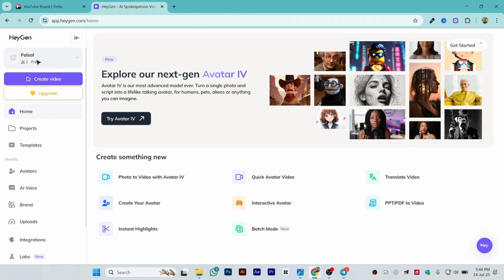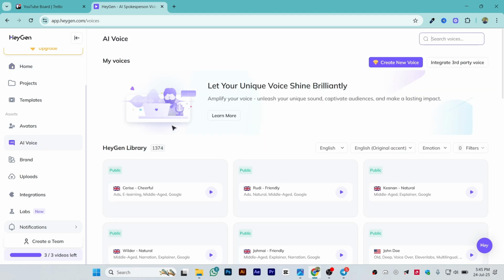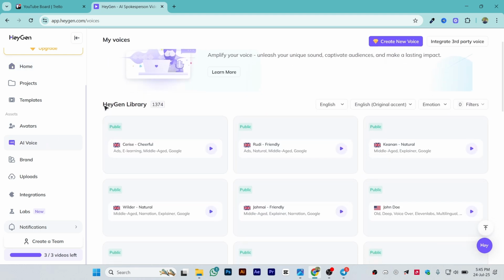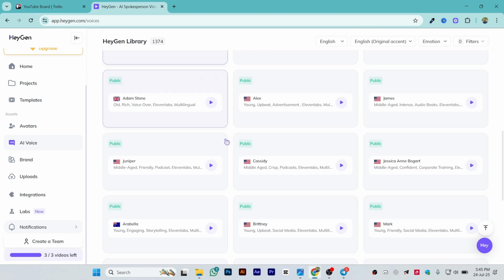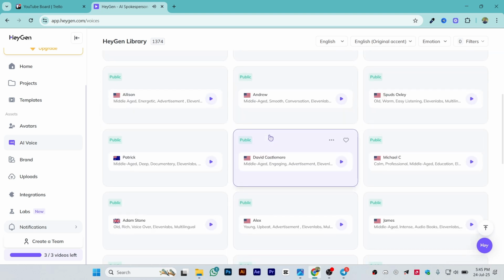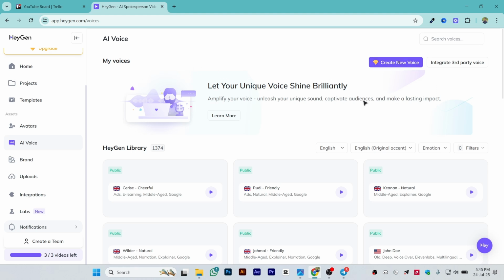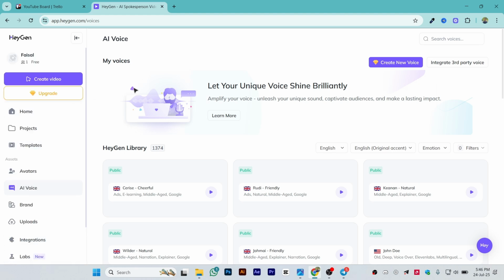HOW TO CLONE YOUR OWN VOICE IN HEYGEN 2026! (FULL GUIDE)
In this video I am going to show you how to clone your own voice in Heygen step by step. Using Heygen voice cloning feature you can create a realistic AI version of your voice that sounds just like you.